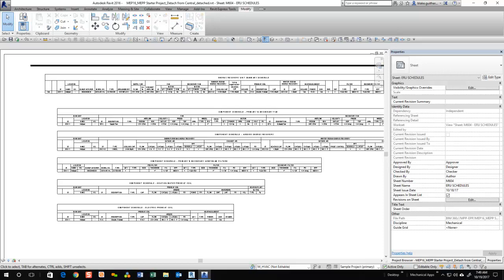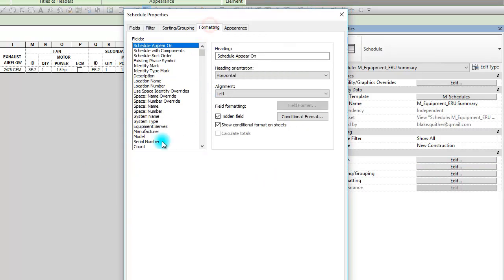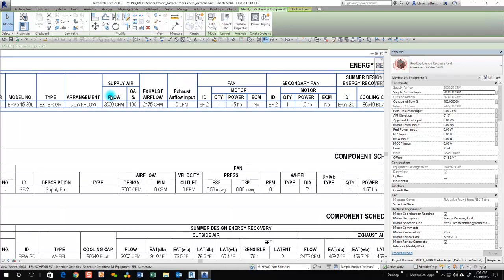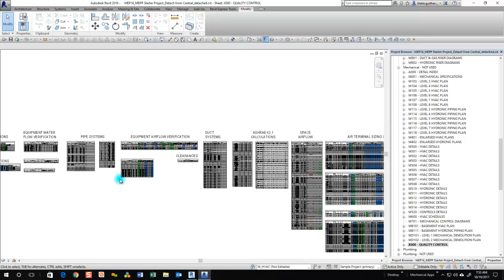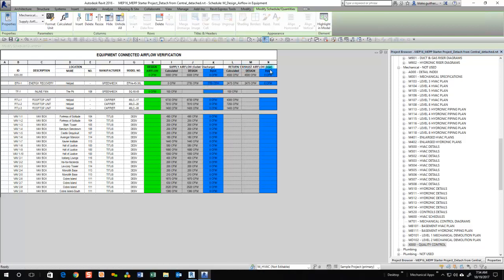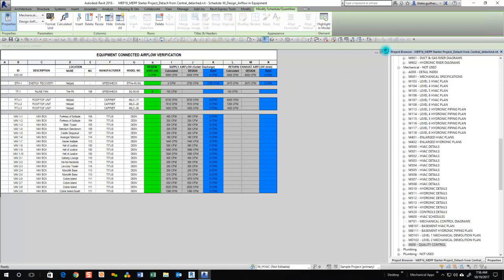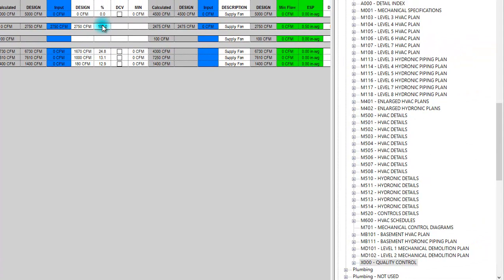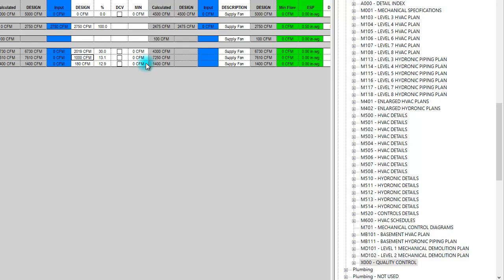Video M9 1 Editing Airflow in Schedules